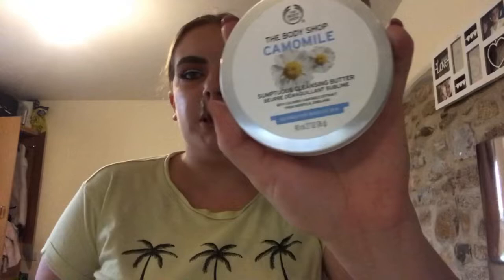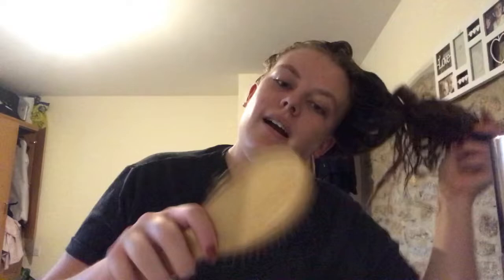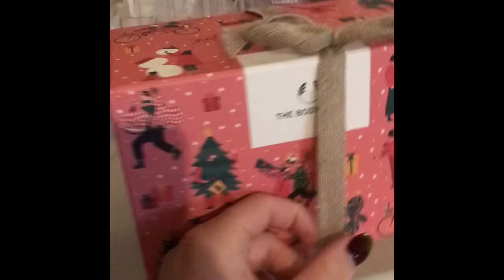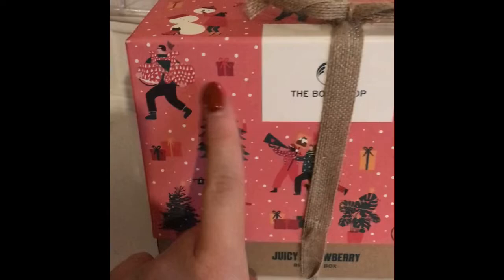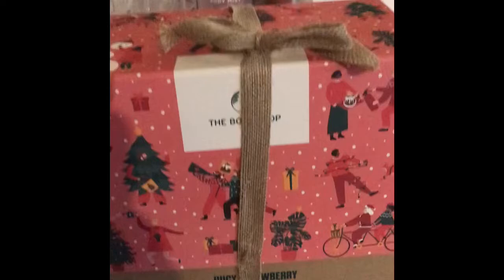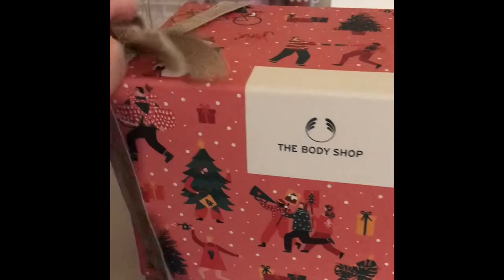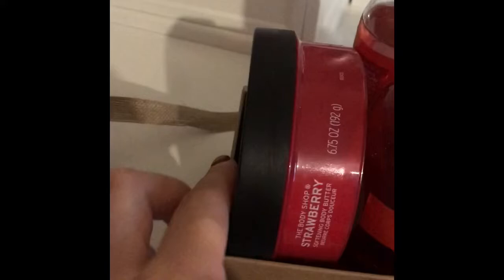BEFORE AND AFTER MY SHOWER ROUTINE!!!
Hey all!! Thank you all for your continuous support! X🌷